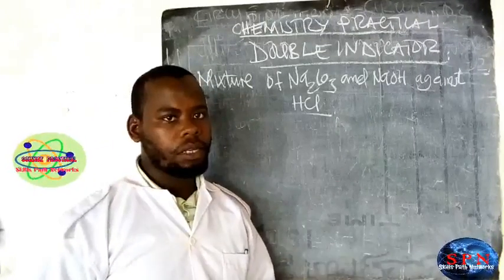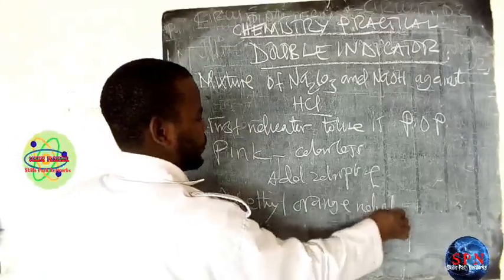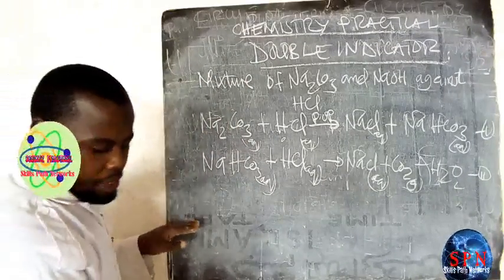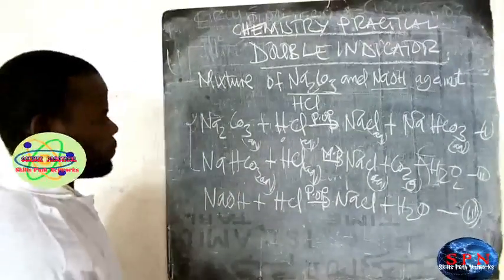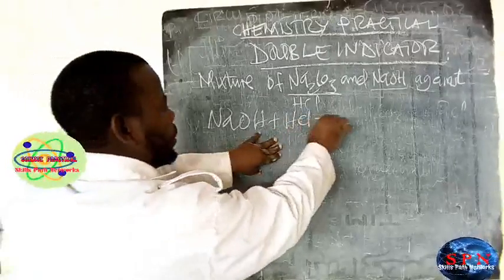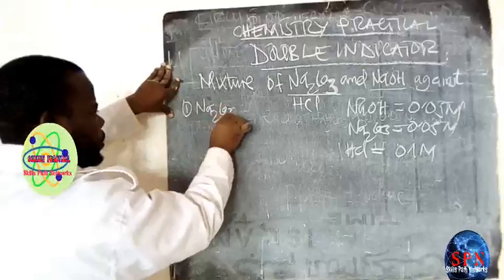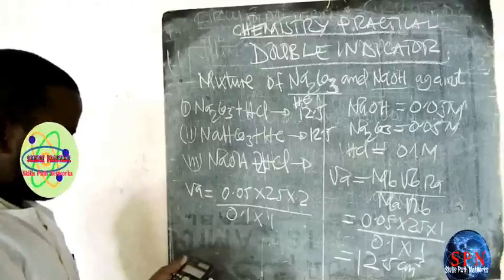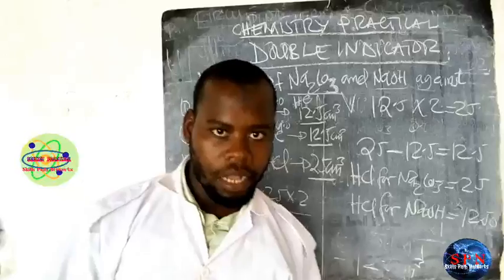DOUBLE INDICATOR TITRATION |part 01:Mixture of Sodium Carbonate and NaOH reacted with HCl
DOUBLE INDICATOR TITRATION :Mixture of Sodium Carbonate and Sodium hydroxide reacted with HCl
Karibu sana tuweze kuangaza na kuboresha elimu zaidi na ituwezeshe kuwa bora kwa kusaidia jamii  na kuweza kufika hatua ya mbele zaidi
Kutokana na somo hili la leo,Ninaimani kuwa umejifunza na limekuwa muhimu kwako.
Basi nikuombe uweze ku;
Na usisahau kuniandikia maoni mazuri /ushauri/swali zuri kupitia sehemu ya comment.

Our slogan is Learnmore Teachmore!

NIFUATE MTANDAO WA;
DOUBLE INDICATOR TITRATION :Mixture of Sodium Carbonate and Sodium hydroxide reacted with HCl#Learnmore#Teachmore#